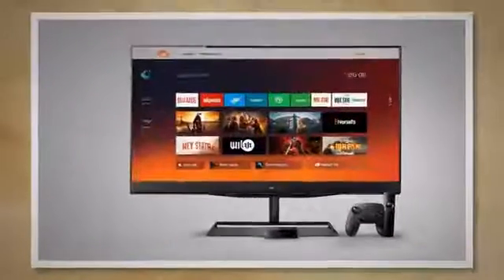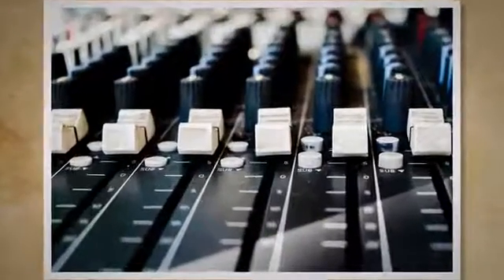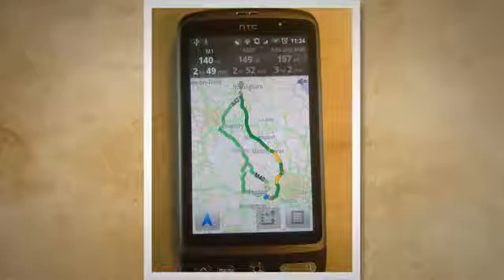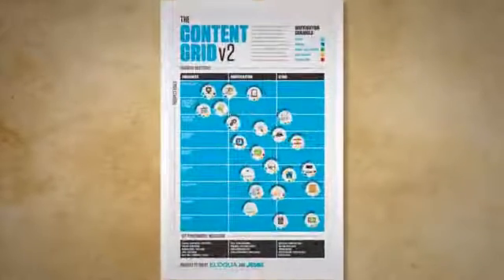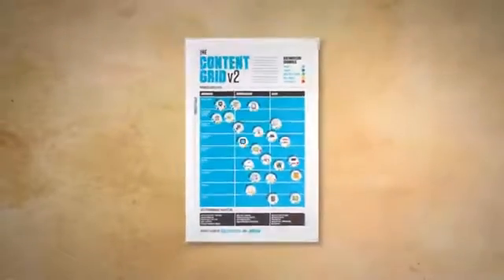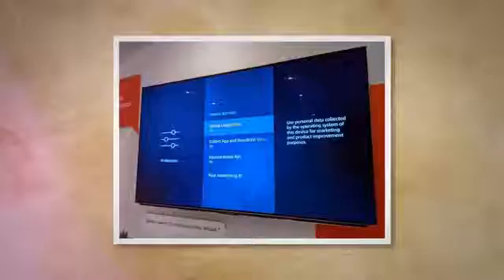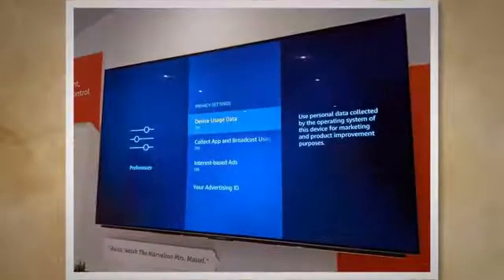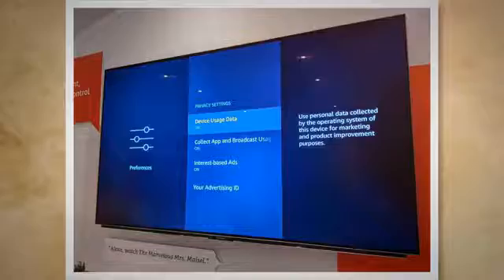Renaming Your Insignia Fire TV [Easy Guide]